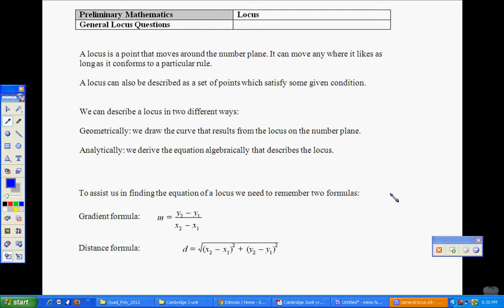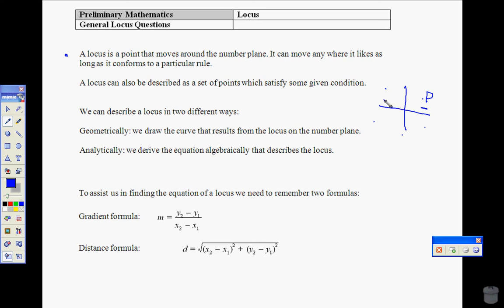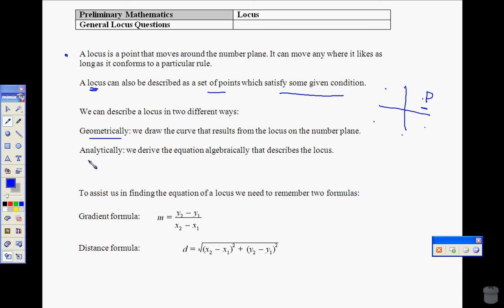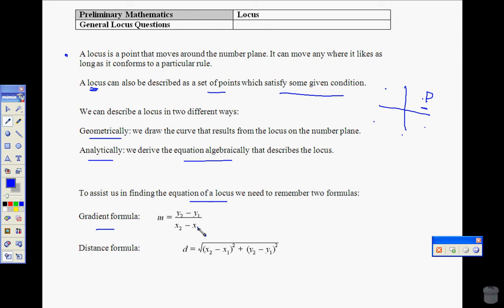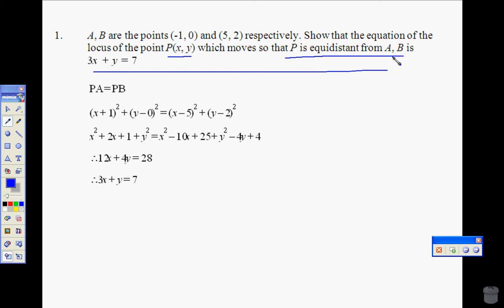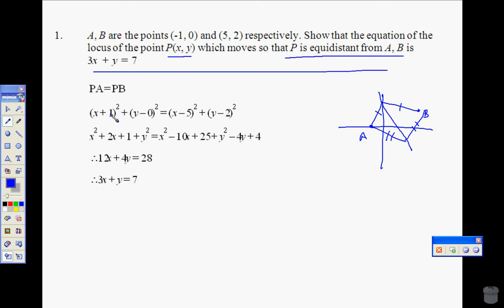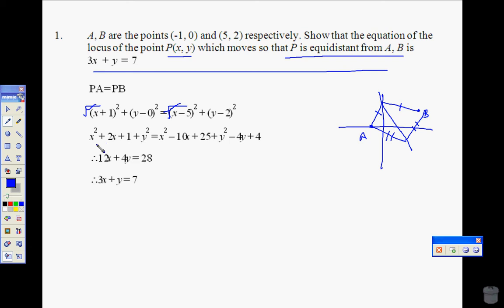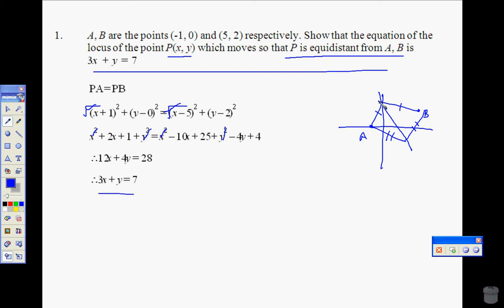General locus 1